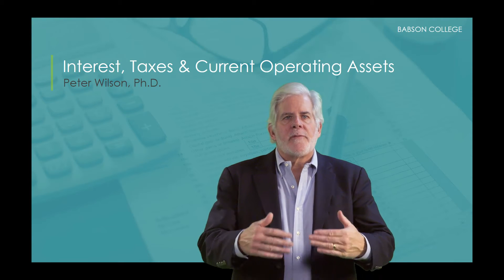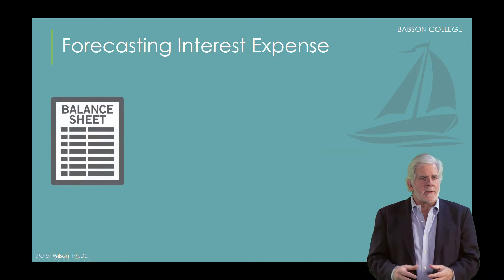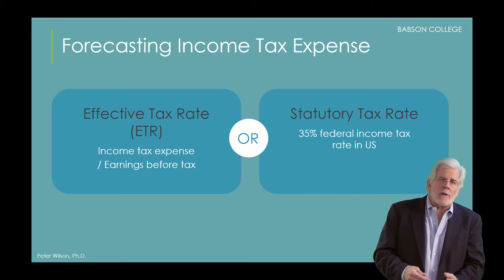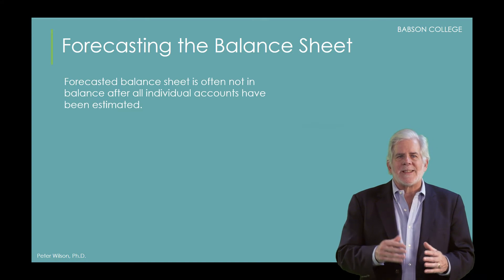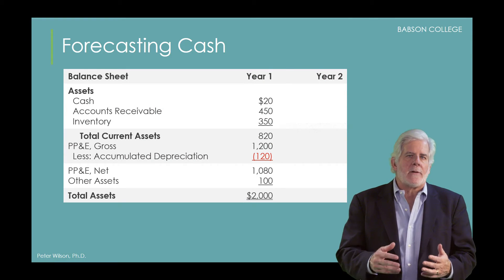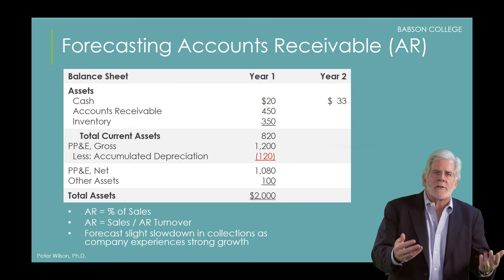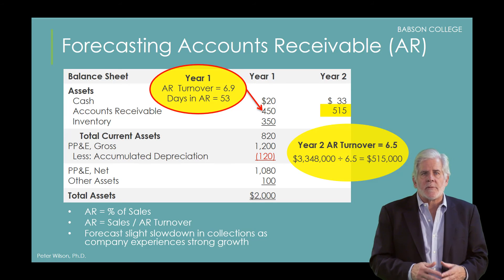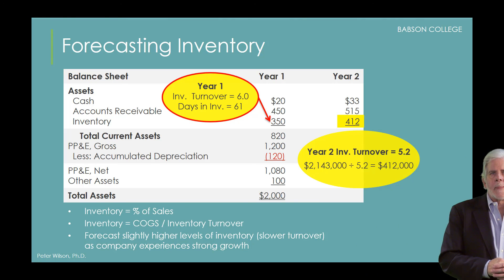edX - Financial Accounting - Interest, Taxes, & Current Operating Assets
Peter Wilson edX Financial Accounting Babson College Week 4 Topic 2